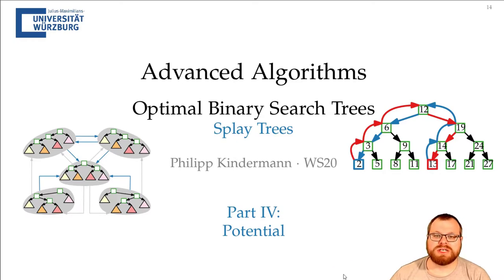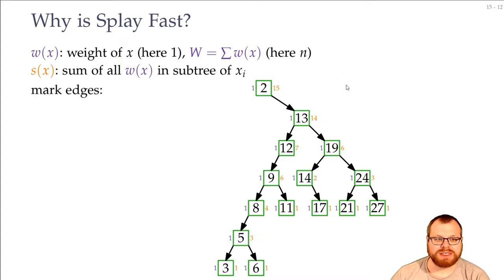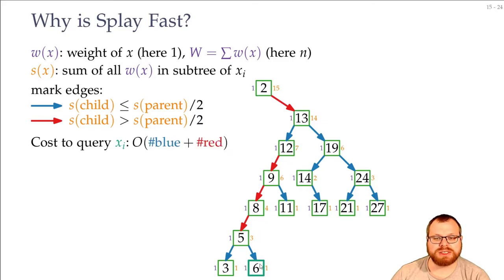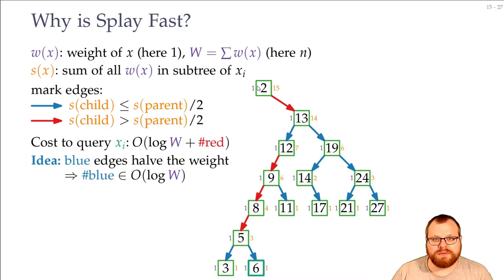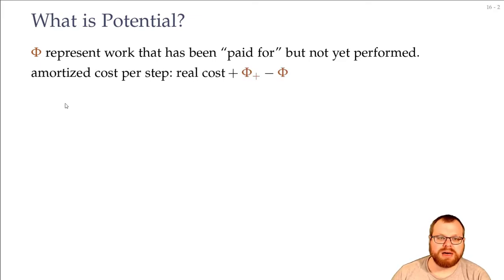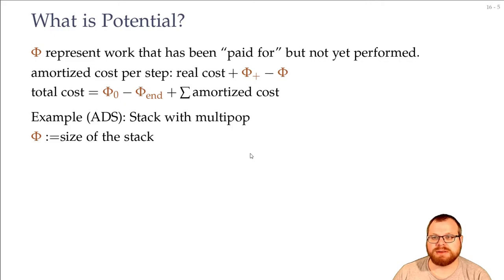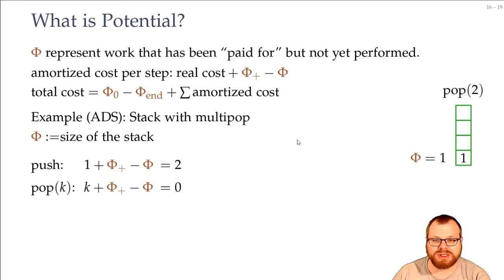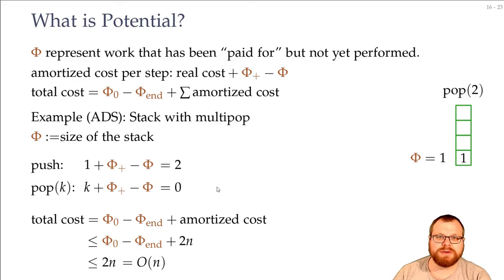Optimal Binary Search Trees: Splay Trees (4/6) | Advanced Algorithms - Lecture 10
Advanced Algorithms
Lecture 10: Optimal Binary Search Trees and Splay Trees
Part IV: The Potential Method
Philipp Kindermann

Reupload because of an error on one slide.